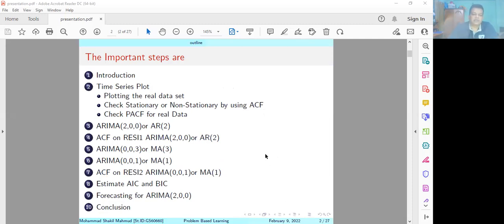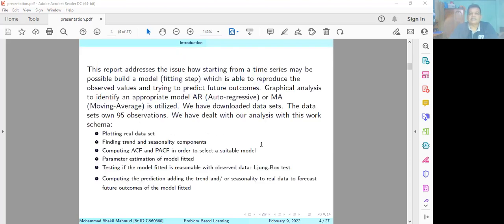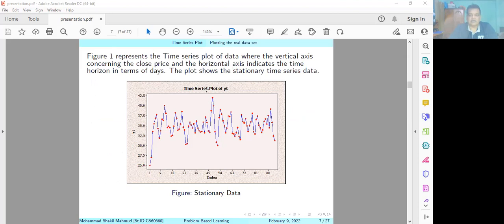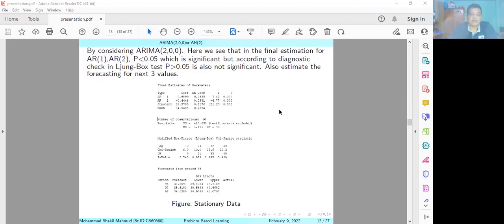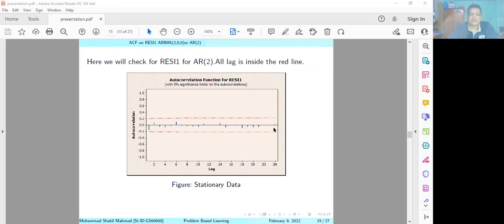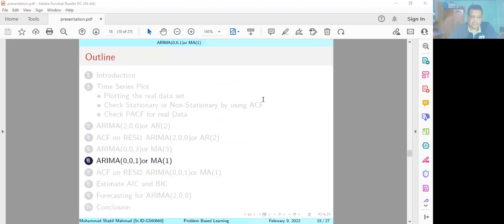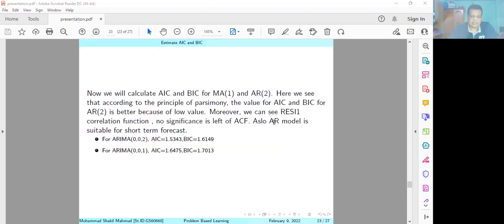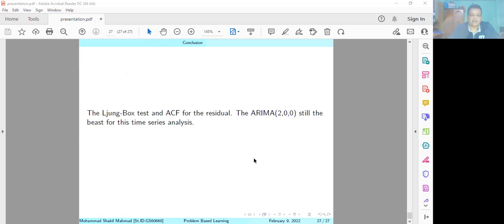Stationary time series analysis by Mohammad Shakil Mahmud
Here are some tips and tricks.

Here is my second video.

bye